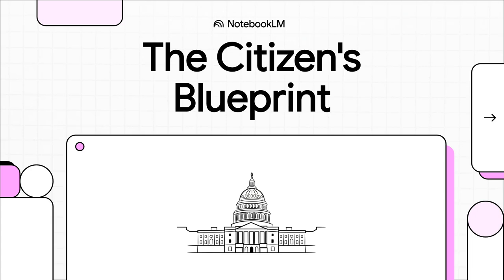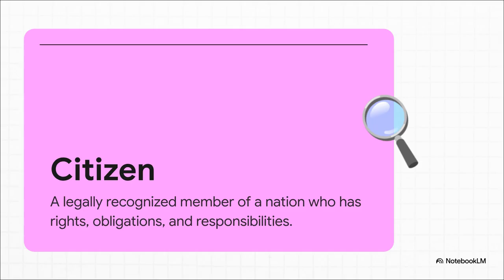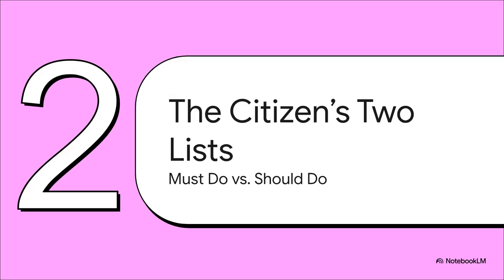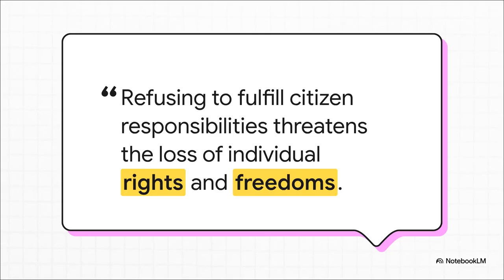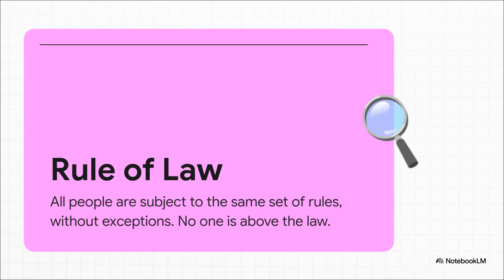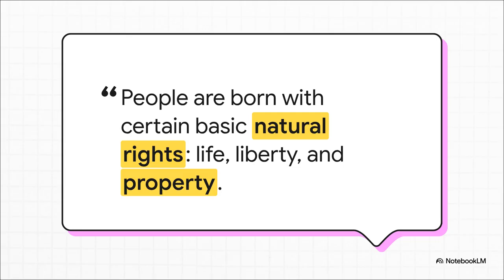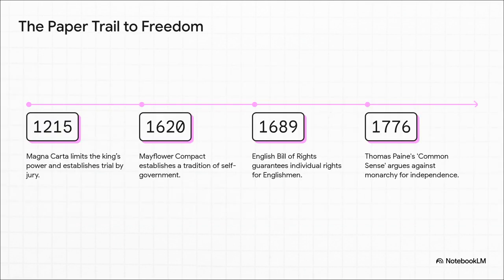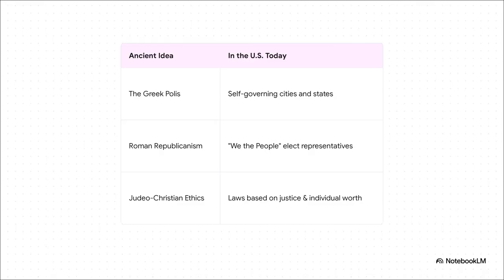Civics Test 1 Study Guide The Citizens Blueprint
Civics Class